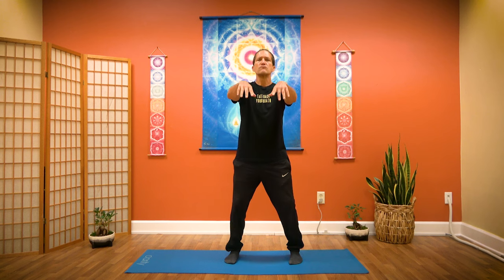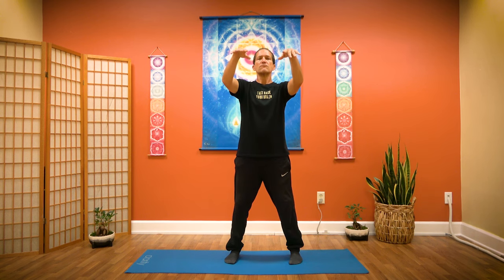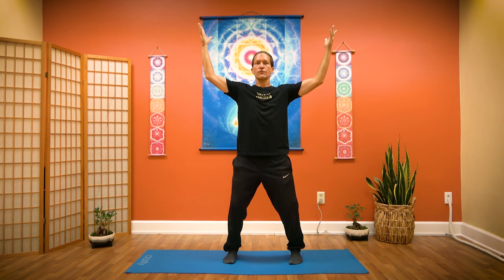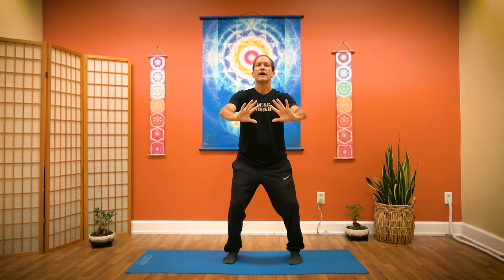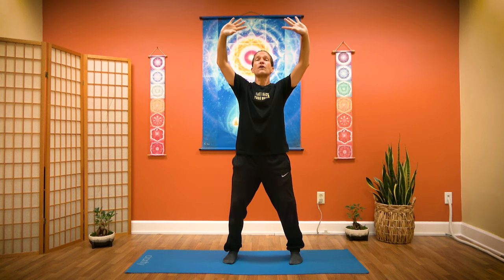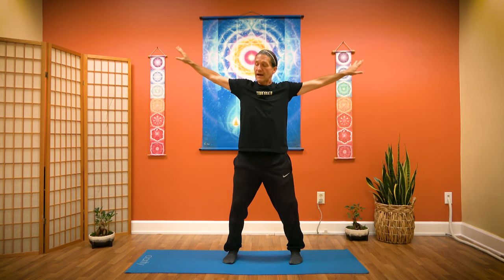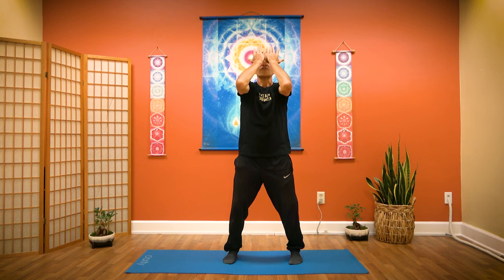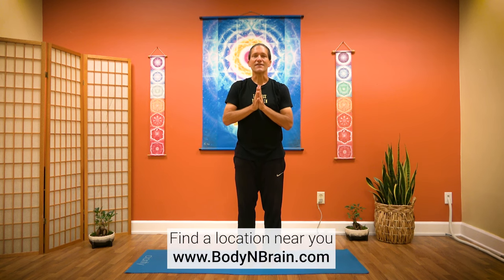Three Treasures Qigong (Part 3) | 10 Minute Daily Routines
Your body contains Three Treasures, or Three Energy Centers. Try this 10 minute qigong routine with Brain Education instructor, Chris Woolley, for part 3 of the Three Treasures qigong series related to the upper energy center–Brain!